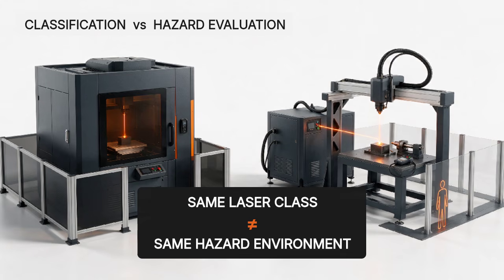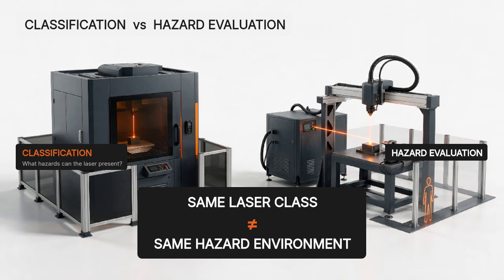Class 4 Laser Safety: Classification, Hazard Evaluation & Controls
What does a Class 4 laser classification actually tell you, and how does it differ from a laser hazard evaluation?

In this technical explainer, Laser Safety Industries explains the distinction between laser classification and hazard evaluation and introduces three primary categories of laser safety controls:

• Engineering Controls
• Administrative Controls

A Class 4 classification identifies the potential hazard class of a laser, but the appropriate safety controls depend on the actual application and hazard evaluation. Factors such as the laser system, beam path, operating environment, personnel access, and existing controls can affect how laser hazards should be managed.

Two systems with the same laser classification may therefore require materially different safety controls.

Laser Safety Industries provides laser safety barriers and curtains, viewing windows, eyewear, and other laser safety solutions for industrial, laboratory, and research applications.

This video is intended for general educational purposes. Laser safety requirements are application-specific and should be determined through an appropriate laser hazard evaluation by qualified personnel.